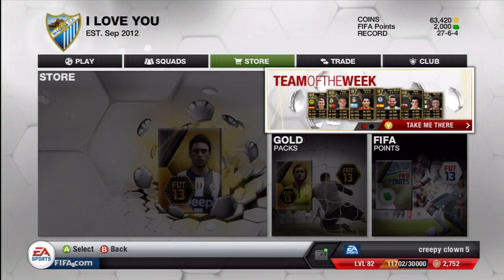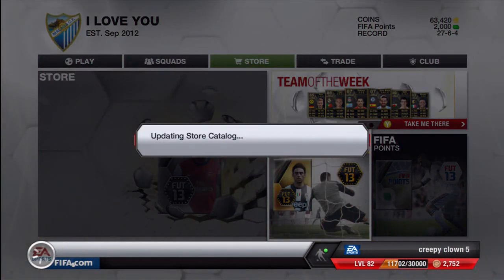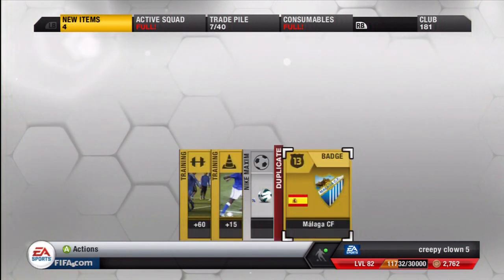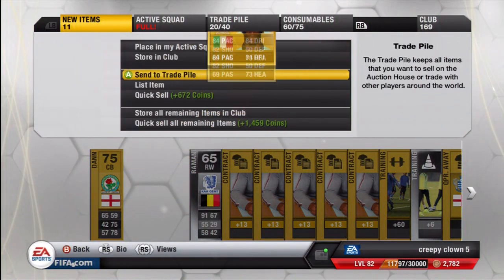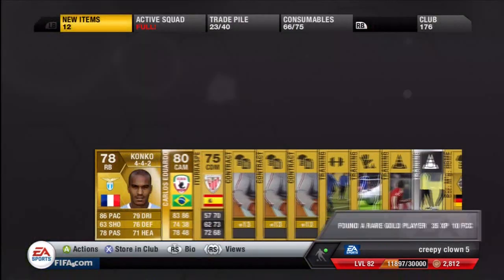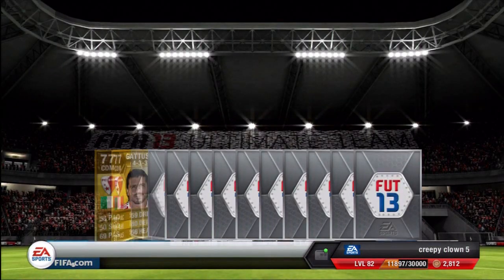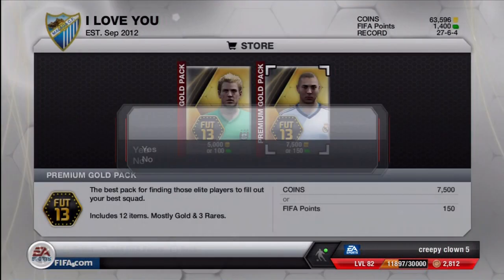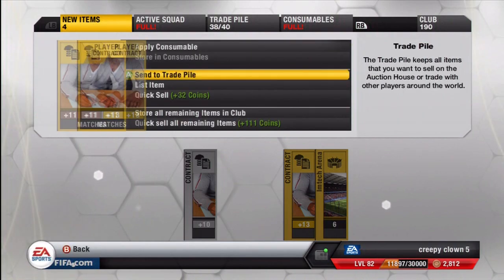FIFA 13 Ultimate Team-Pack Opening Ep. 5-BALLOTELLI!!! :)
we get ballotelli pizzaro and carlos eduardo